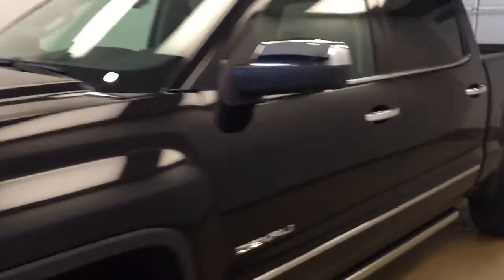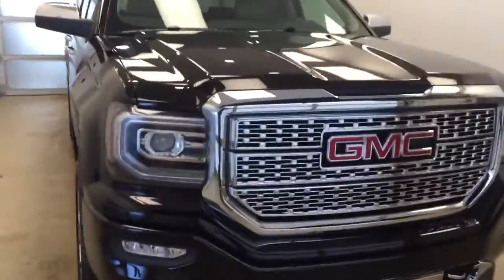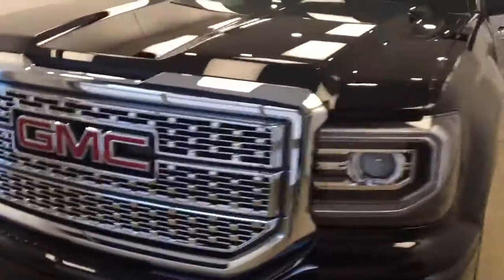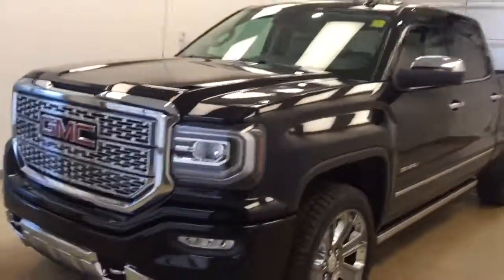2017 GMC Sierra 1500 | Davis GM Lethbridge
This is a 2017 GMC Sierra 1500 with 8-Speed A/T transmission Black[GBA,Onyx Black] color and Cocoa/Dark Sand interior color.  This video is recorded and uploaded by cDemo Mobile Inspector